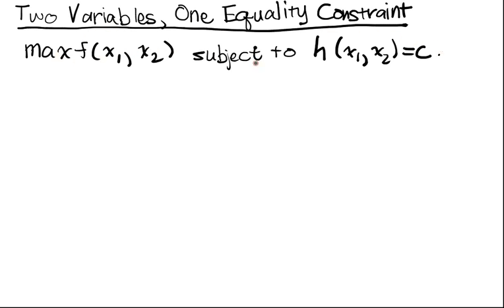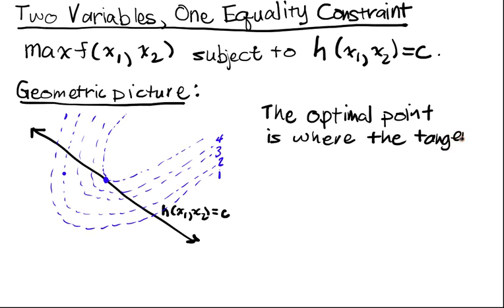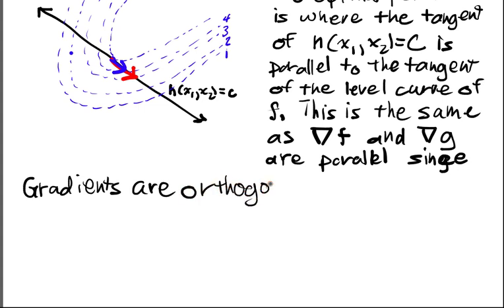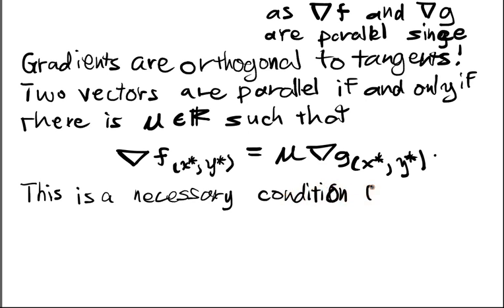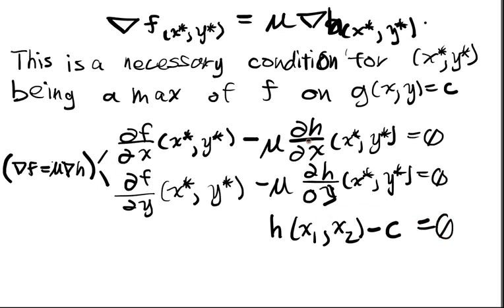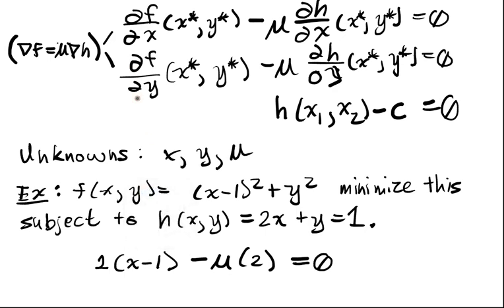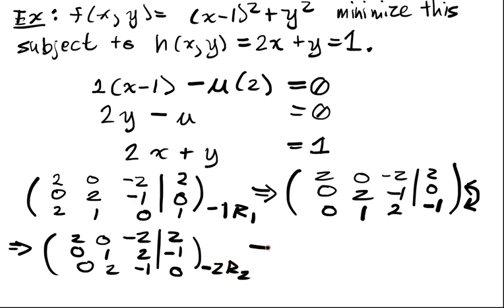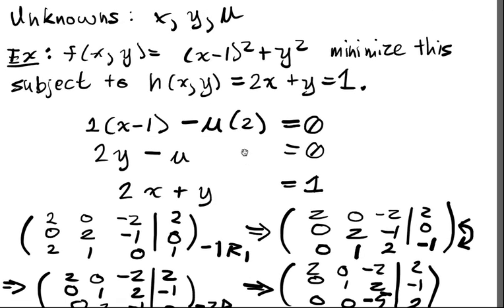Constrained Optimization Lecture I Part 2: Two Variables, One Equality Constraint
We begin our discussion of equality constraints by examining the simplest case.